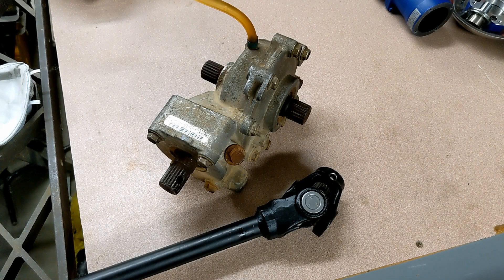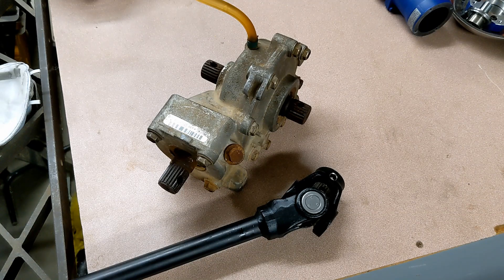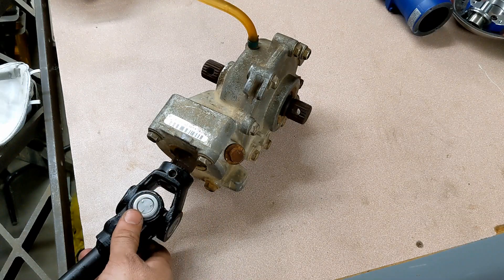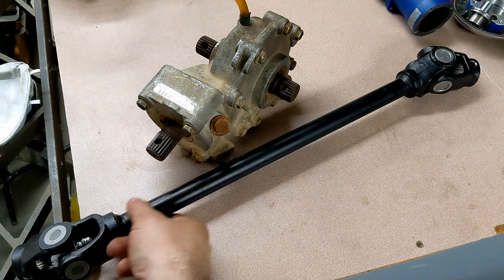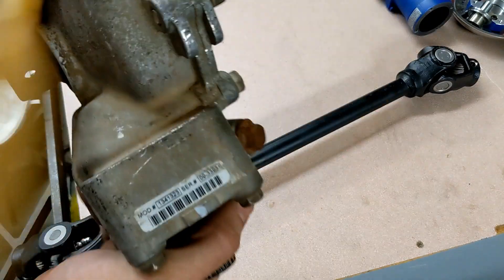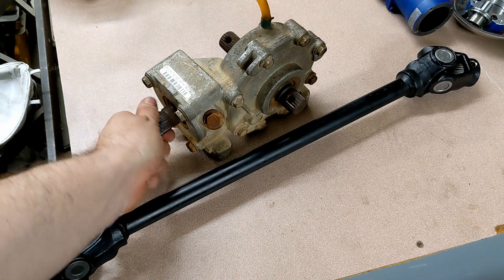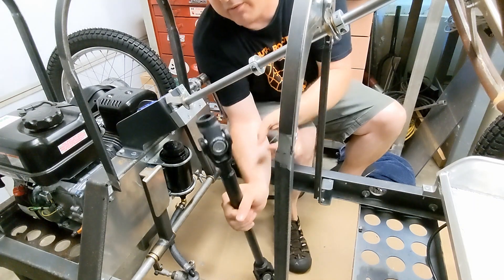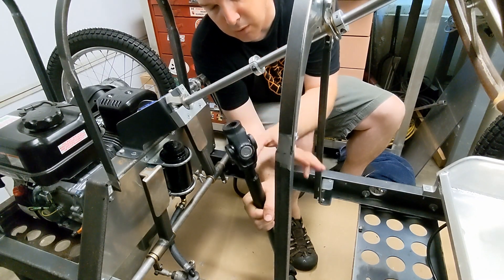GN GNAT Cycle Kart: The Driveshaft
Here's a video demonstrating the drive setup on my GN GNAT cyclekart build. For my kart I went with a front engine design, which makes transferring the drive to the rear wheels a lot more complicated than if I built a RWD kart. To do this, I found a Polaris differential/right angle gearbox from an AWD quad (part #1341323). The gearbox uses 22t splined input and output shafts which forced me to use Polaris's drive shaft. Unfortunately this drive shaft has a design flaw where the two yokes are out of phase by 60 degrees which caused a lot of vibration. I had the shaft cut and then realigned it to reduce the vibration significantly.
I'll do a better video in the future that goes over the whole drive system in more detail